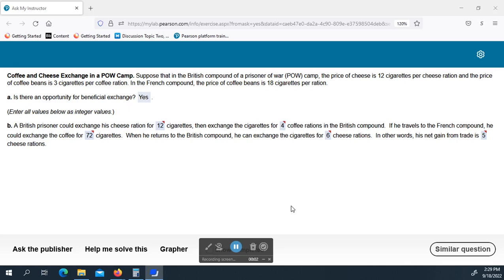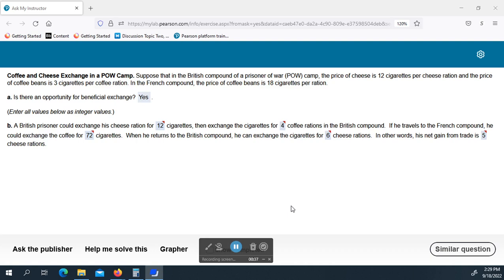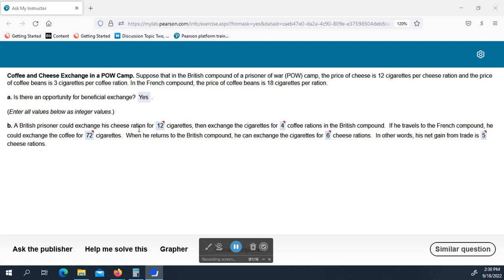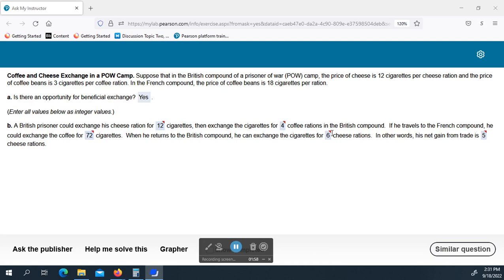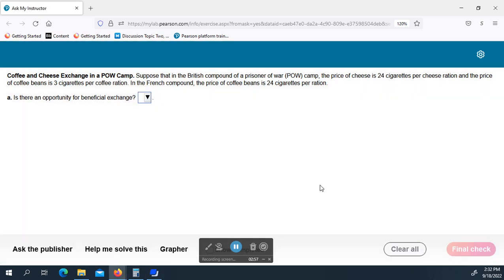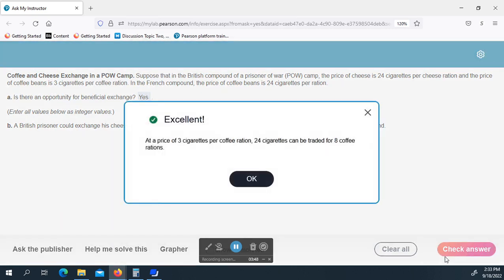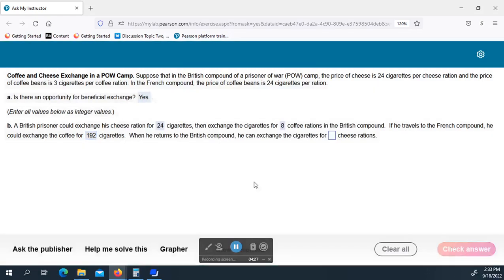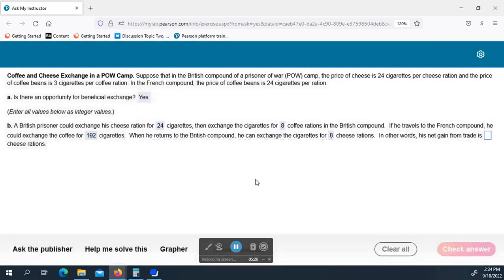Economics: O'Sullivan 10E Ch3 Q15